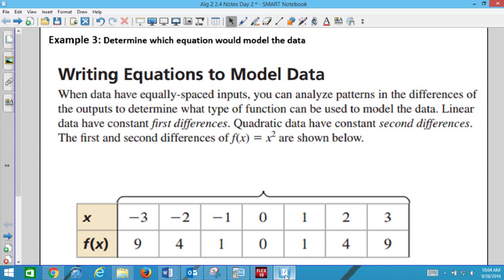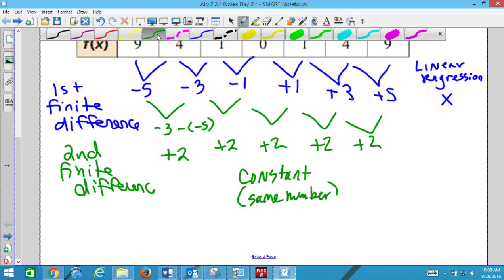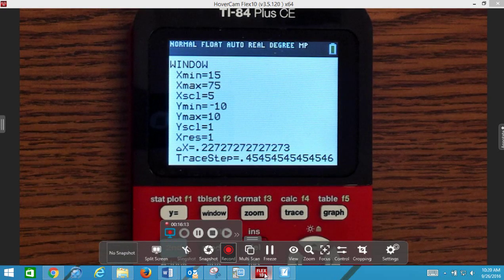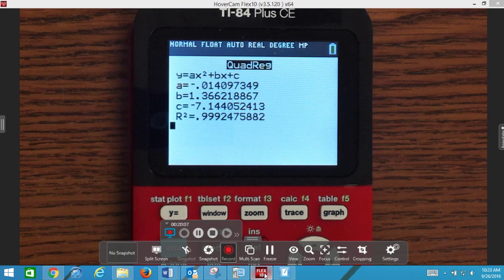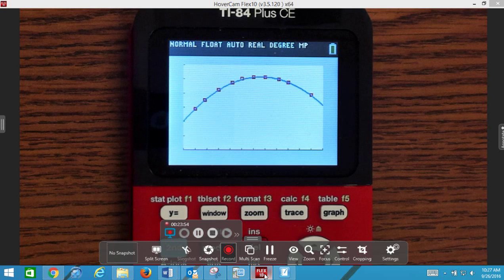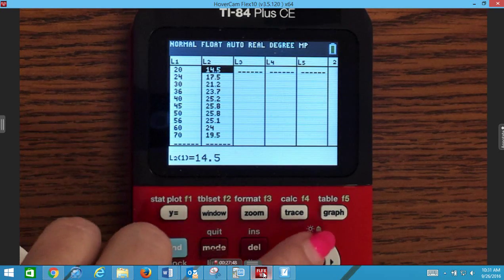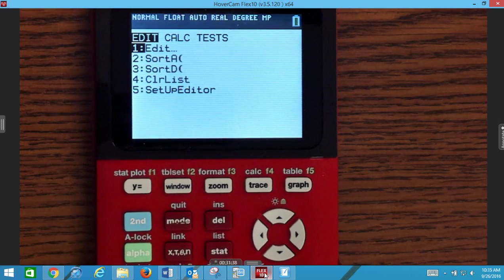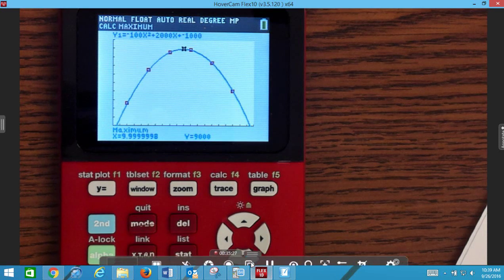Alg 2 2 4 Day 2 Notes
Quadratic Regression and Finite Differences